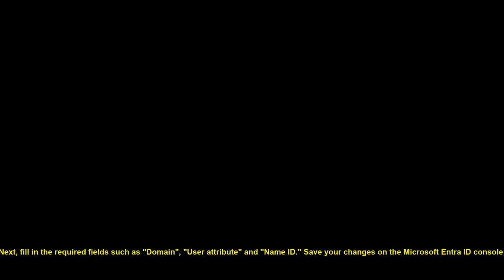How to connect SSO with Microsoft Entra ID and Zoom - Full Guide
Unlock seamless collaboration in your organization with our comprehensive guide on connecting Single Sign-On (SSO) with Microsoft Entra ID and Zoom! In this video, we walk you through each step of the integration process, ensuring you can easily enhance your team's productivity and security. Whether you're a beginner or an IT professional, this full guide provides valuable insights, tips, and best practices to make your setup smooth and efficient. Don't miss out on streamlining your video conferencing experience with SSO!

🔗 **Topics Covered:**
- Introduction to SSO and its benefits
- Step-by-step connection process
- Troubleshooting common issues
- Best practices for managing user access